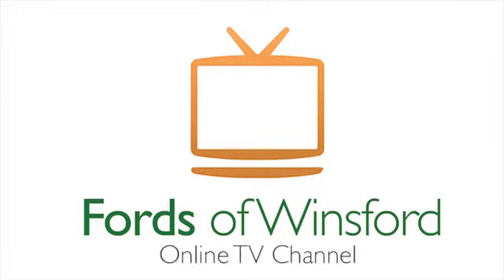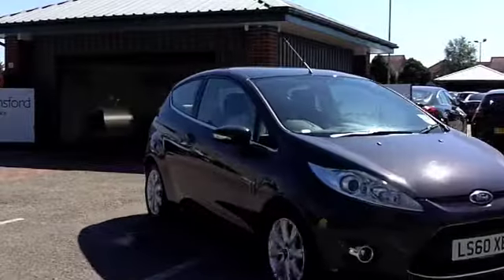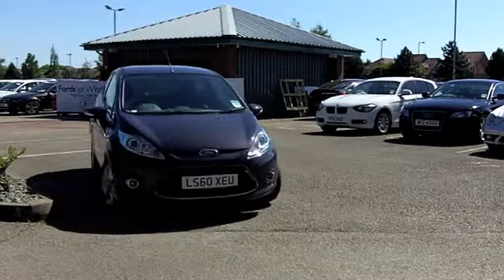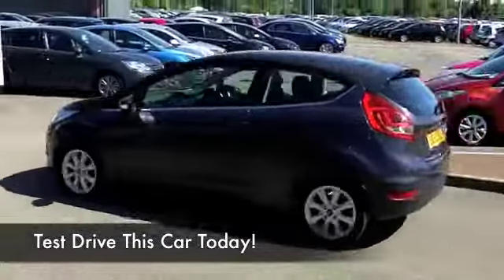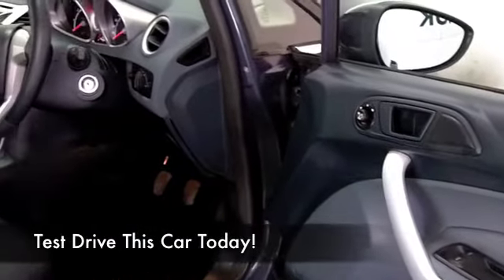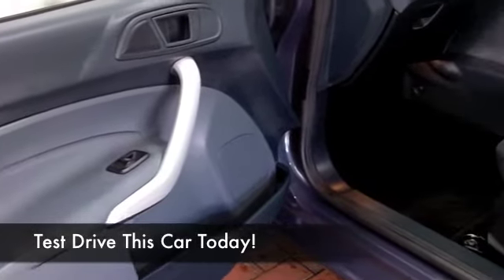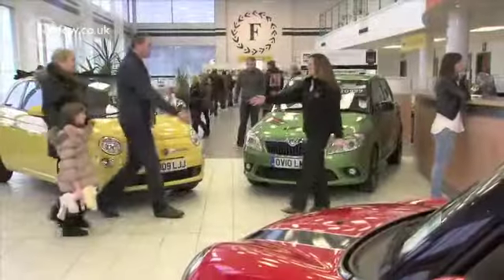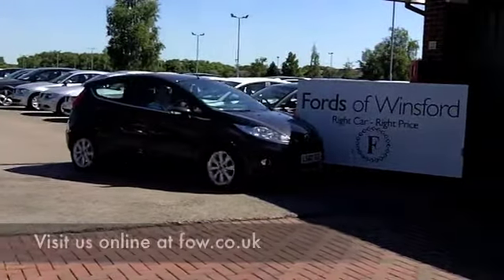FORD FIESTA HATCHBACK (2010) 1.25 ZETEC 3DR [82] - LS60XEU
DETAILS:
First registered: 22/10/2010
Current mileage: 8810
Registration: LS60XEU
Colour: BLUE

This used car is for sale at Fords of Winsford Car Supermarket in Cheshire, UK